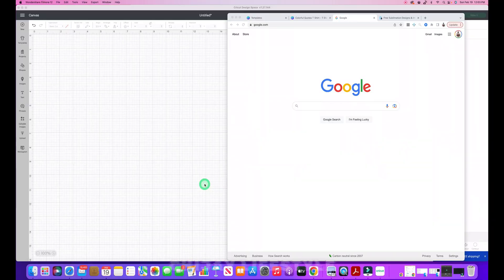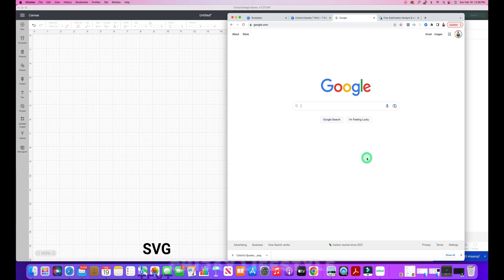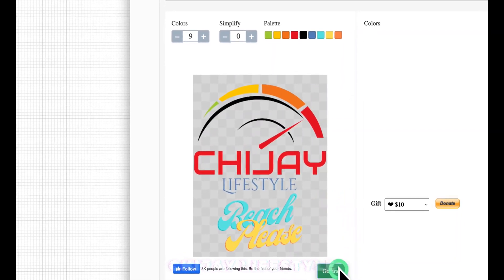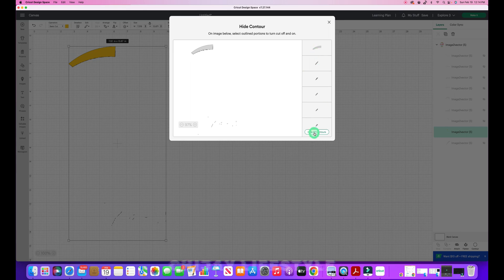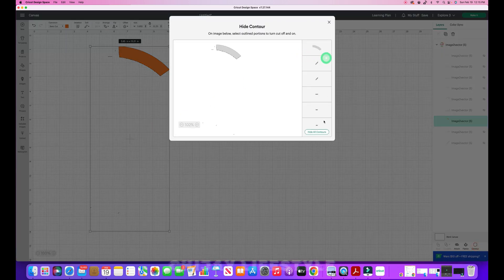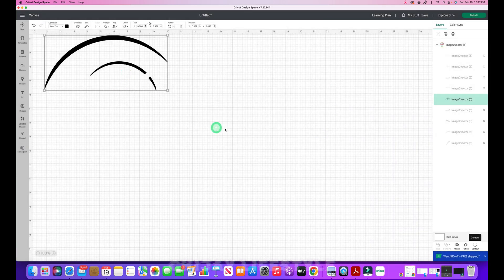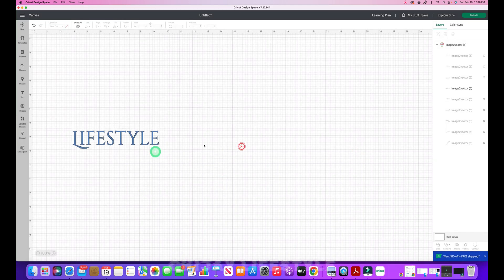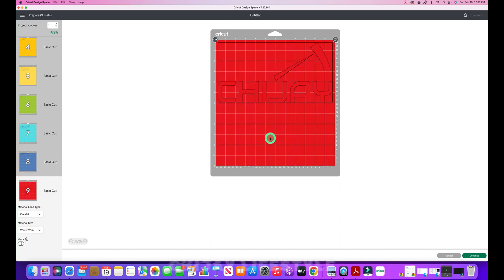How to Clean Up Your SVG Image in Cricut Design Space (EASY)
When you have a png design that you want to print on your T-shirt, the best way to work with that image is by converting it to s scalable vector graphic (SVG). The conversion occasionally comes with some unwanted lines and marks that make it difficult to cut on our cutting machine. I show you how to save time and clean your image up and make it Cricut ready. I will release more videos like this as I learn more about the t-shirt designing and printing spectrum so don't forget to comment and let me know what you would like to see next.